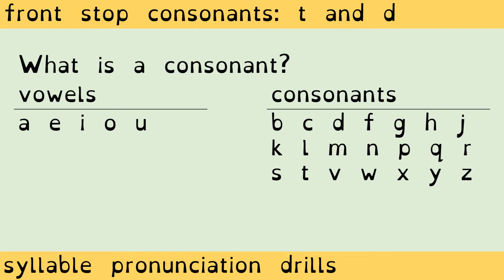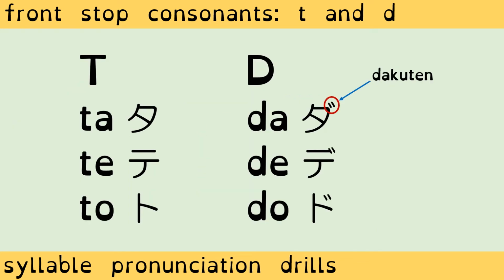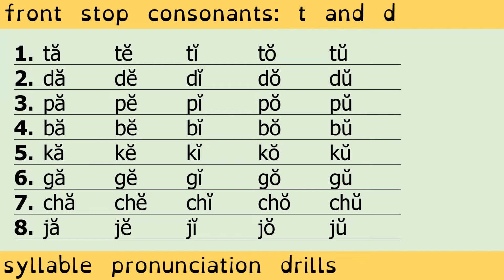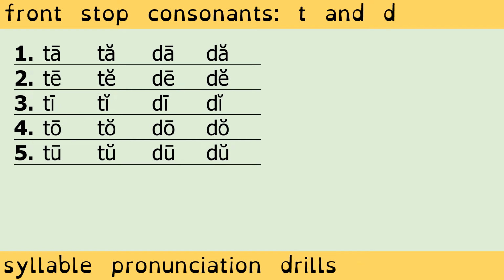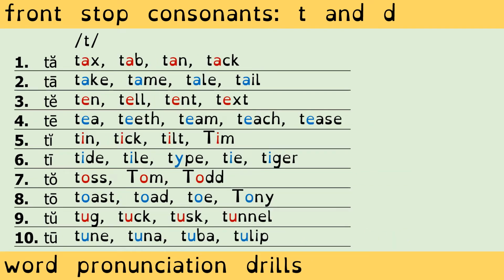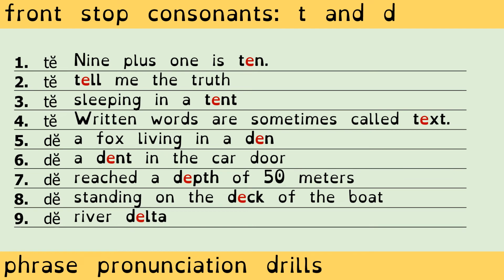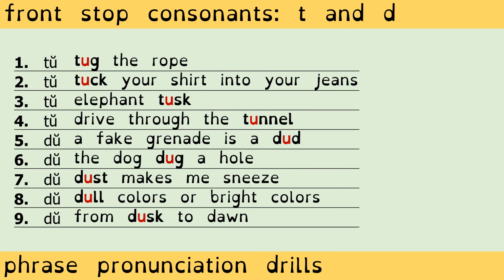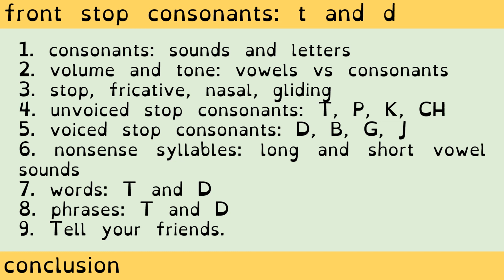3. T and D Practice. Learn and practice stop consonants, focusing on T and D sounds.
Consonants generally fall into four categories: stop consonants, fricative consonants, nasal consonants, and gliding consonants. This free English lesson explores consonant sounds. Lesson 3 in our series on phonics for adults covers the unvoiced and voiced pair T and D. We practice reading nonsense syllables starting with T and D, move on to words beginning with T and D, and finally read phrases that include these T and D words. For native speakers of English, this is a reading lesson. For second or foreign learners of English, this is a pronunciation lesson.